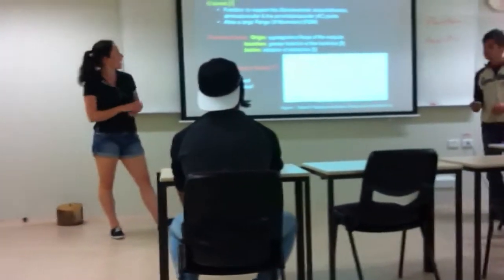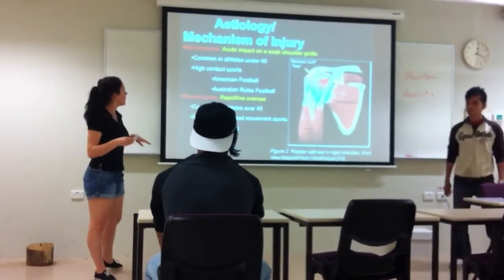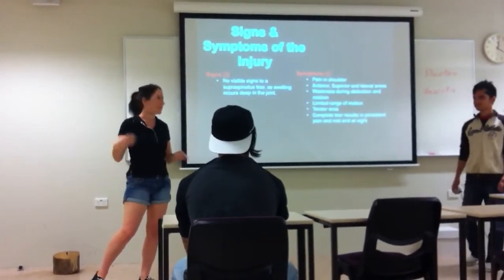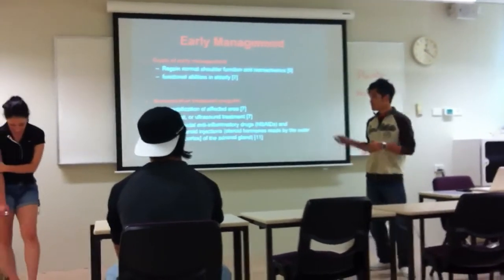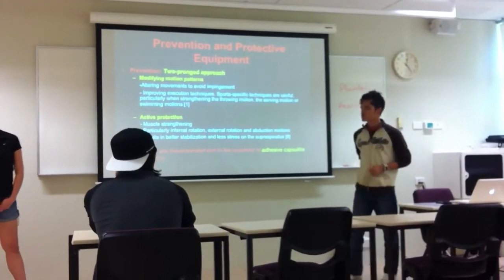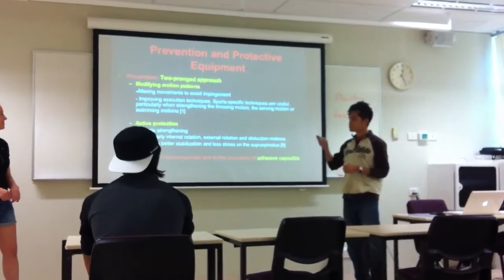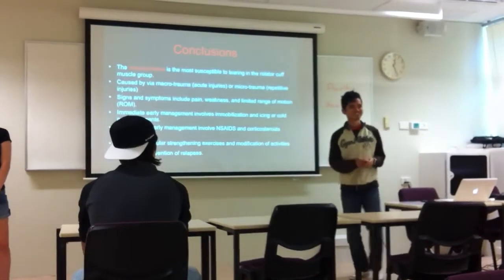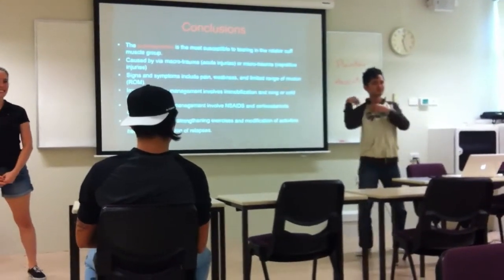My Group Presentation for Care and Prevention of Injuries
My paired group presentation was on Rotator Cuff Injury (Supraspinatus Tear).